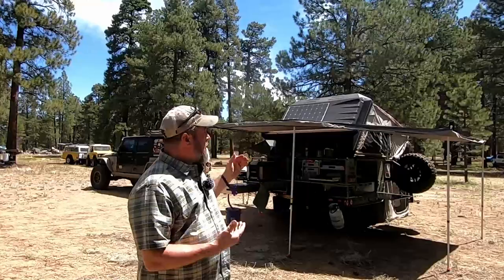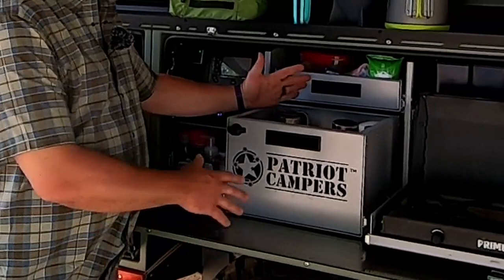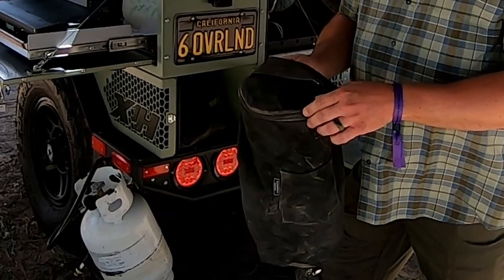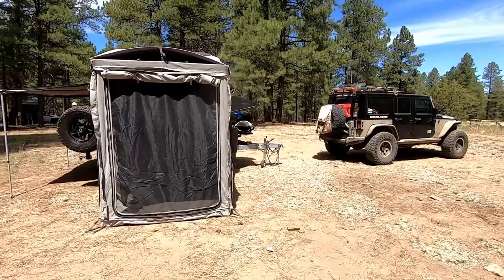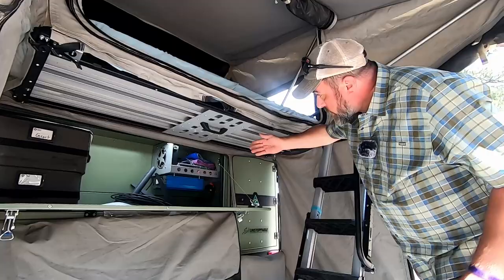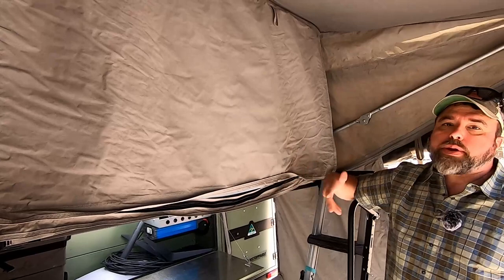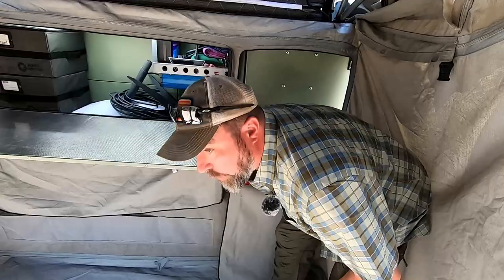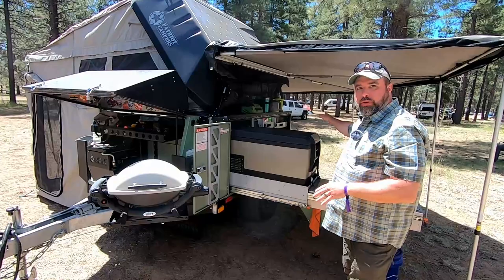Things Patriot Won't Tell You About the X1-H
Grant gives a comprehensive walk-around of his Patriot X1-H and tells us how he uses the trailer. @SixOverland